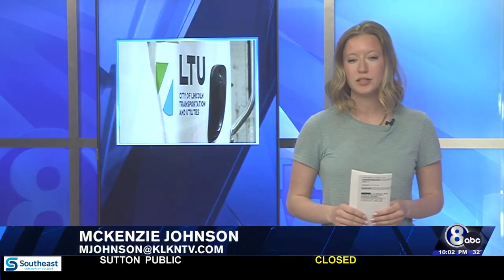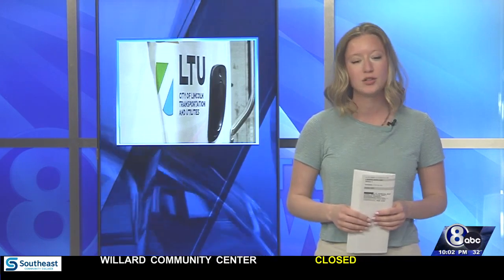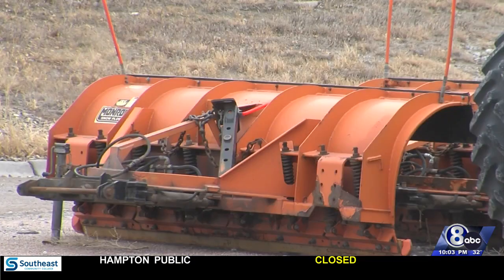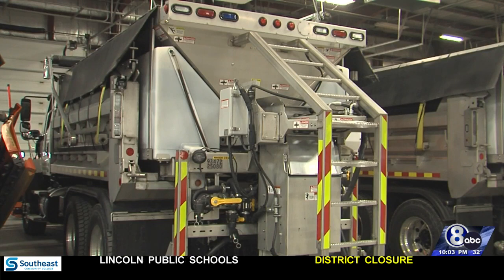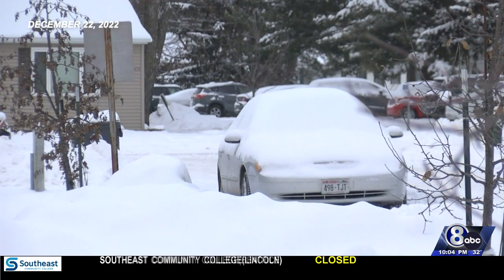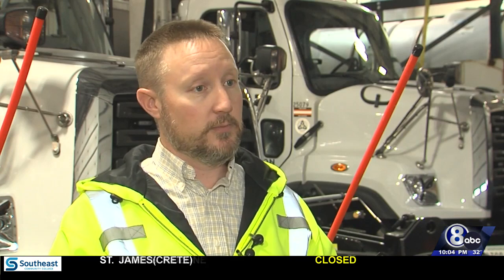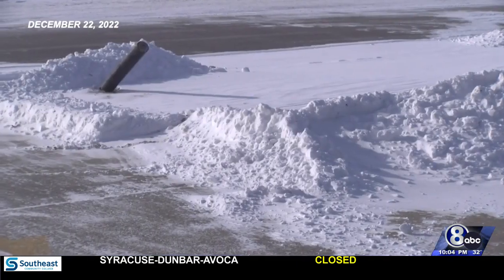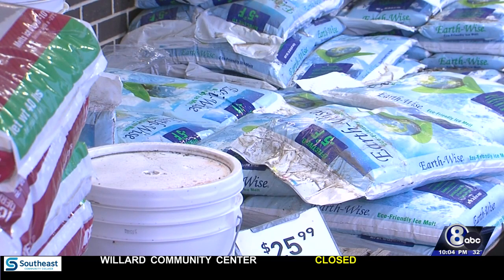Why your street might not get plowed by the City of Lincoln